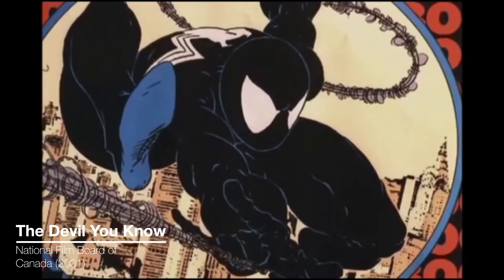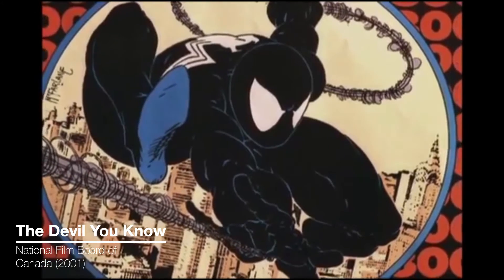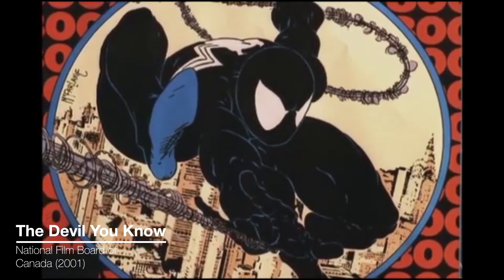Spaghetti Webz - Action Figure Weblines - Origin of the name Spaghetti Webz